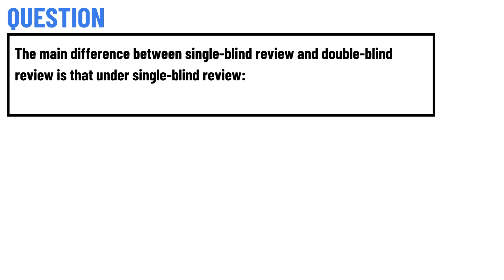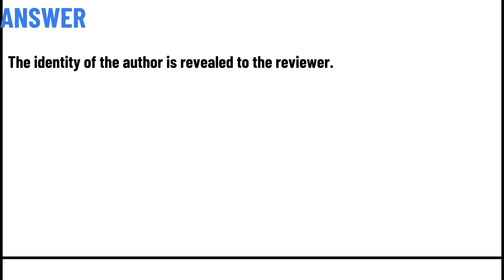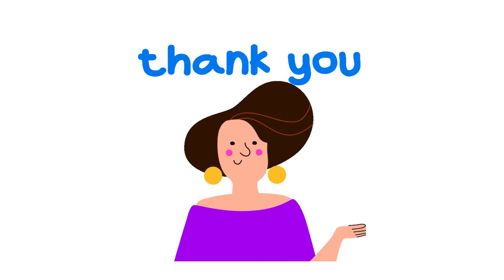The main difference between single-blind review and double-blind review is that under single-blind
The main difference between single-blind review and double-blind review is that under single-blind review: